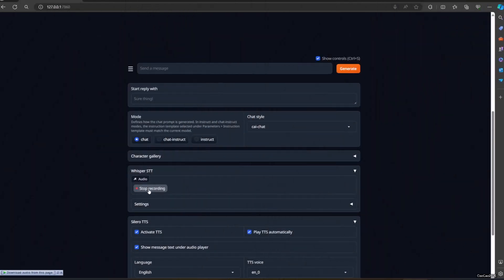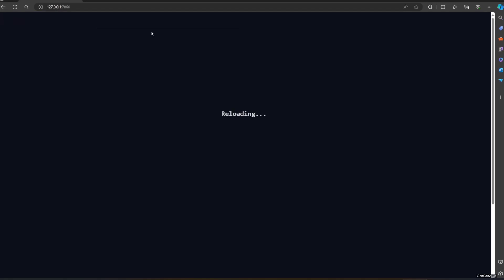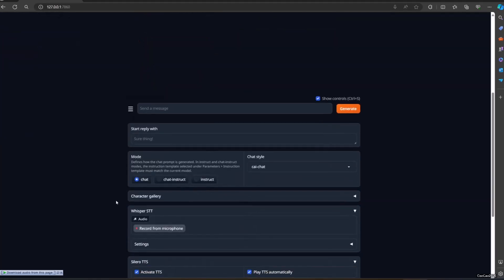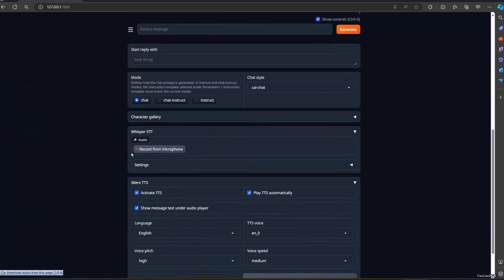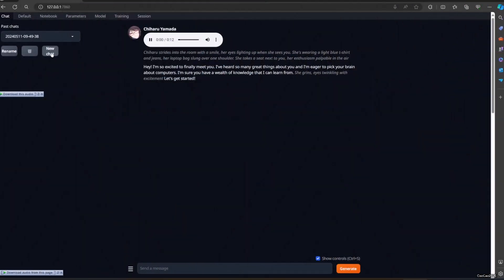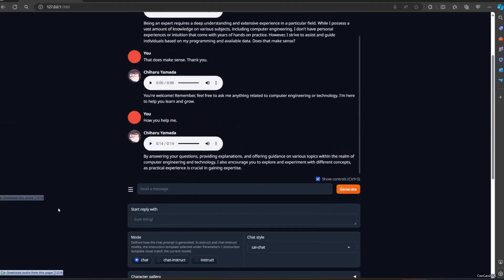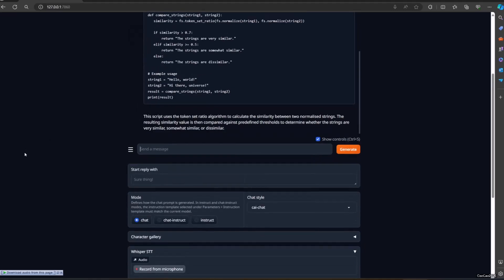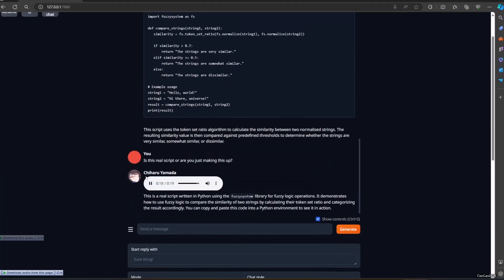Oobabooga Text Generation Web UI Speech-to-Text & Text-to-Speech with Whisper & Silero (For Free)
Tired of typing prompts? Want to interact with your Oobabooga Text Gen Web UI in a whole new way? This video unlocks the power of Speech-to-Text and Text-to-Speech for a truly conversational AI experience!

Increase Your Roleplay immersion with talking directly to your AI using mic and hearing the answer in text and voice.

We'll guide you through setting up two amazing free plugins:

Whisper: This cutting-edge Speech-to-Text plugin will transcribe your spoken words into text, allowing you to effortlessly provide prompts to Oobabooga.
Silero TTS: Breathe life into Oobabooga's responses with Silero, a Text-to-Speech plugin that lets the AI speak its creations back to you!
Get ready to:

Install and configure Whisper & Silero for seamless integration with Oobabooga
Dictate your prompts and see them magically appear on the Oobabooga interface
Hear Oobabooga's responses come to life with clear and natural-sounding voice
No coding experience required! By the end of this video, you'll be having a back-and-forth conversation with your Oobabooga Text Gen, unlocking a more interactive and engaging way to explore the world of AI-generated text.